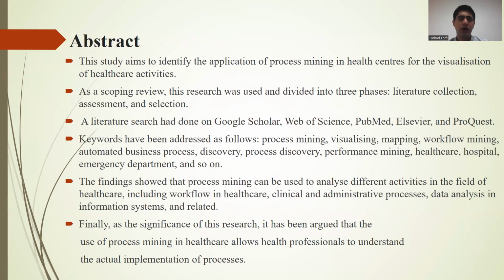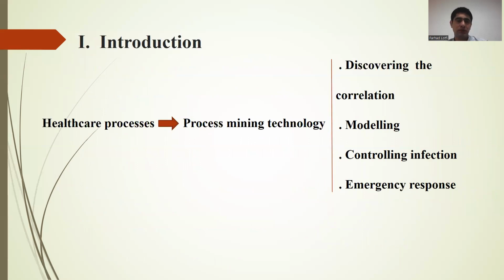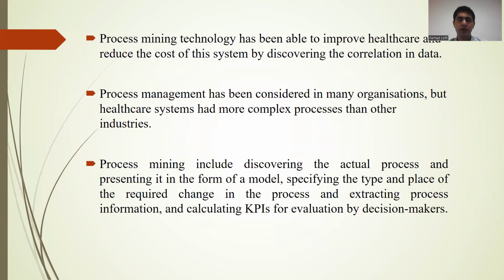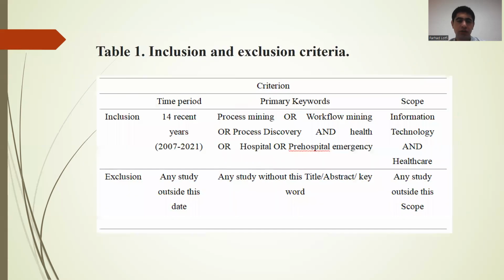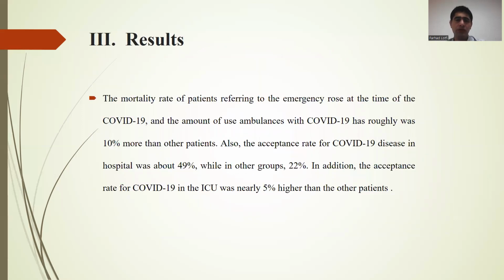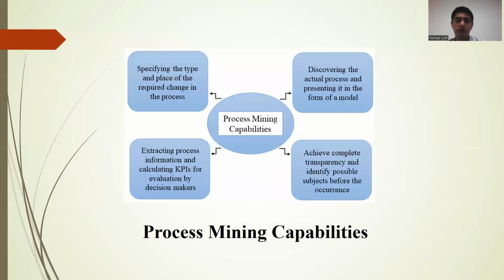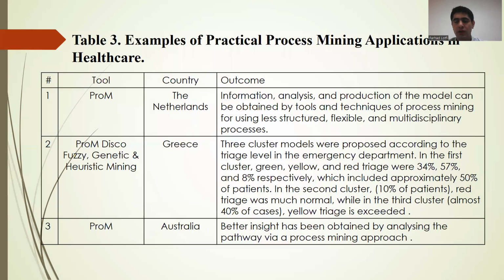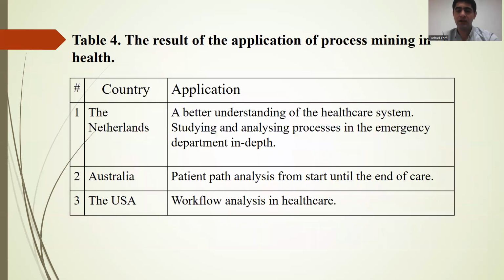Conference Article - ICCSEEA2023 Conference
Identifying the Application of Process Mining Technique to Visualise and Manage in the Healthcare Systems